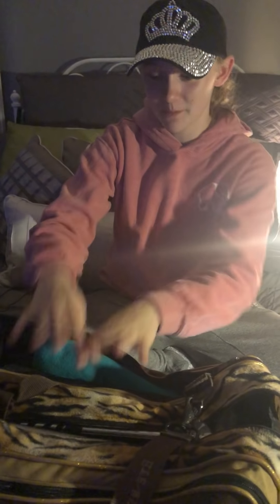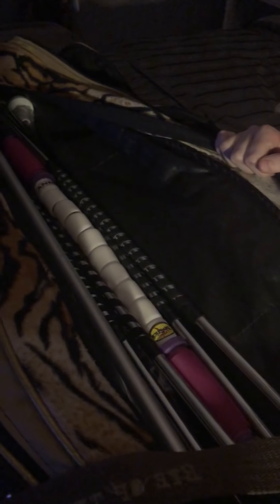Kick Off for Laney's Little Bugs!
This is my personal mock interview to test out my questionnaire for Laney's Little Bugs! You'll get to know me better by finding out...
-What's in my baton bag
-Who my biggest role model it
-What my favorite twirling trick is
-What my favorite event is
-What activities I do outside of baton twirling
-What I would change about baton twirling
-How I spend my free time
-My future twirling goals
-What i want to do when I grow up!

Look for the release of the very first Laney's Little Bug on November 1!

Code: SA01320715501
This code will give you a discount at checkout!

Code: Laney18

Gamma Tape-